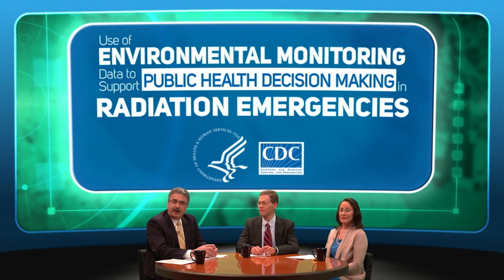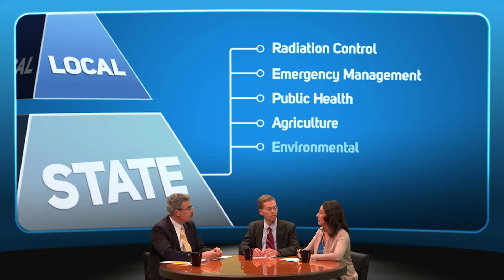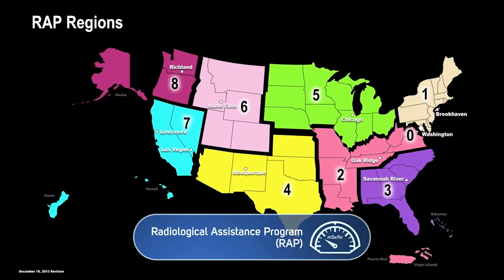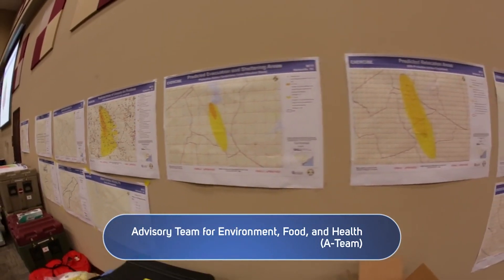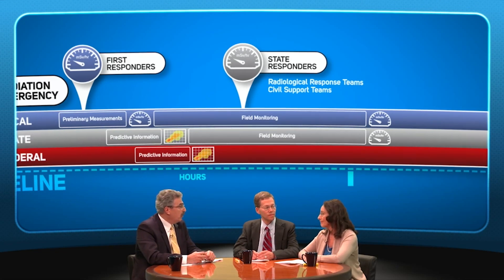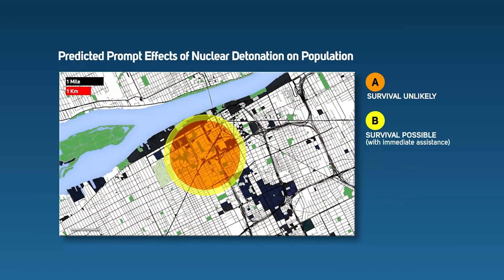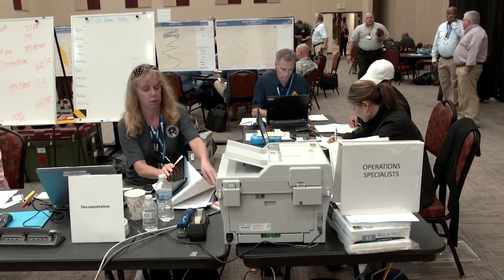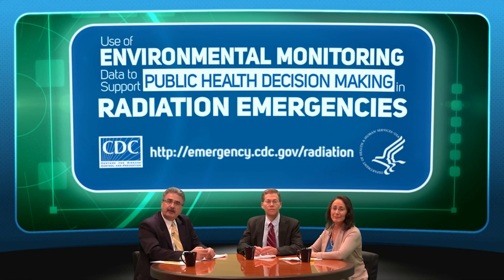Environmental Monitoring Data for Decision Making in Radiation Emergencies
A video training focused on using environmental monitoring data to support public health decision making in radiation emergencies. Provided by the Centers for Disease Control and Prevention (CDC).